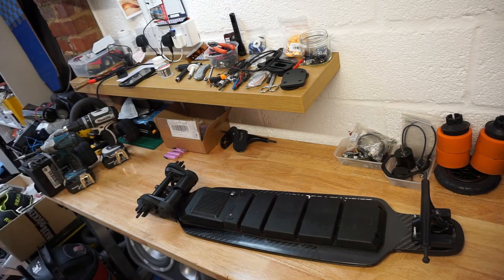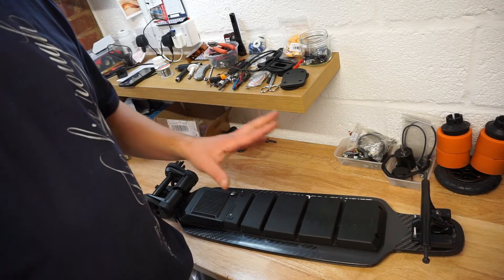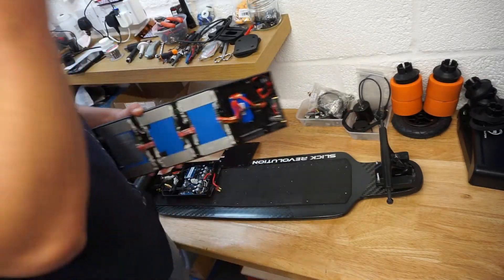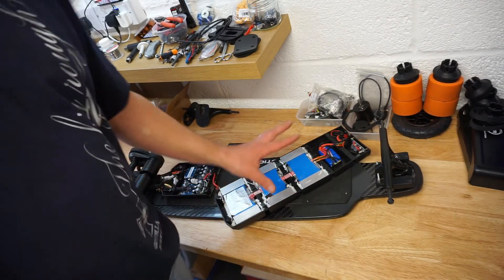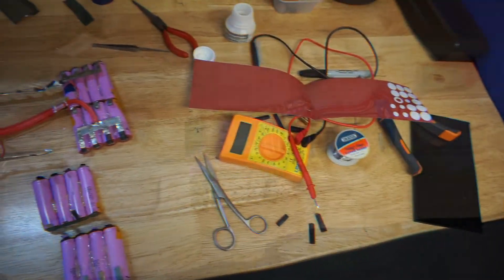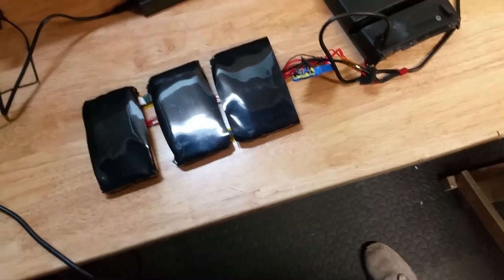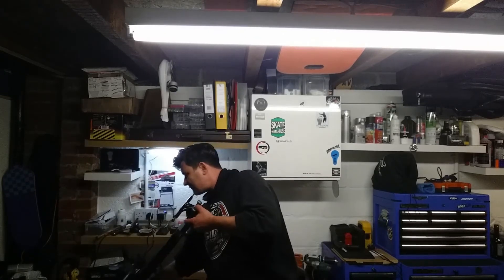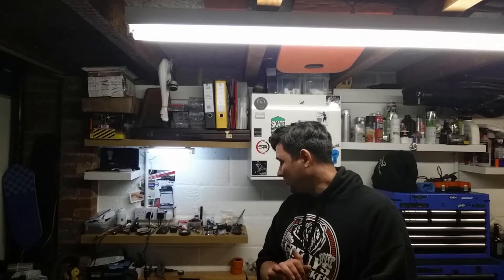How to upgrade cells in your battery pack.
I have decided to open up my Flex eboard and replace the cells in the battery pack to get more mileage out of the board on a singe charge. test videos are to follow.